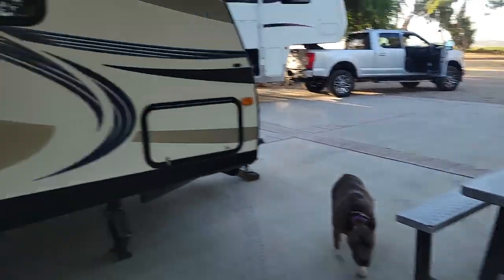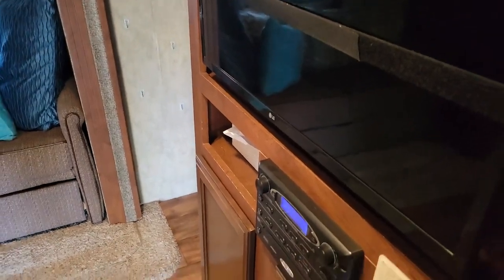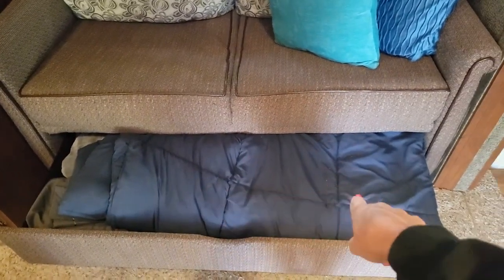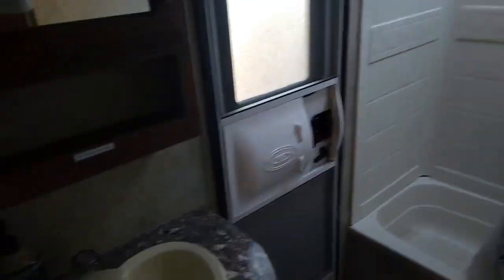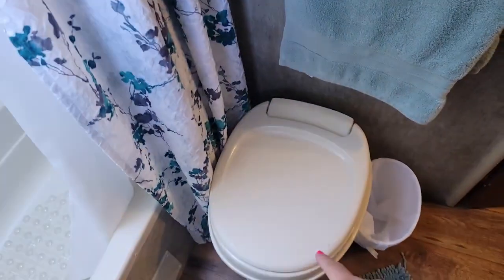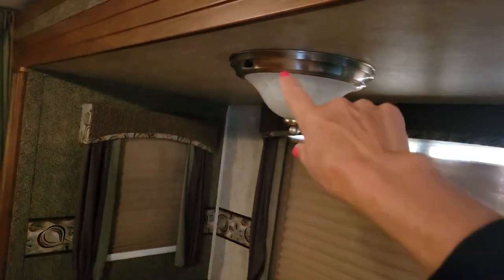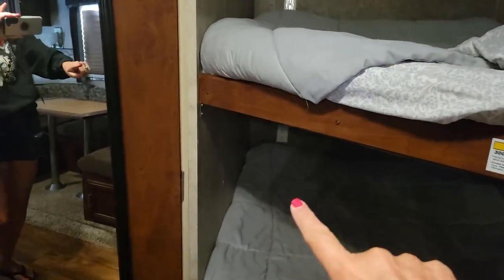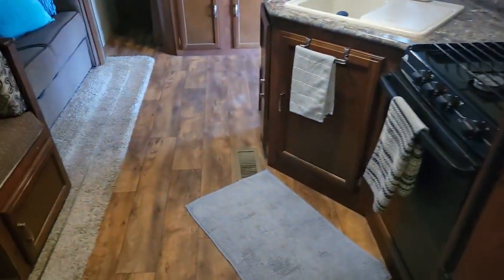How to use the Passport trailer at H&K Ranch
This is a quick run through to show you how to use all the features of the trailer.